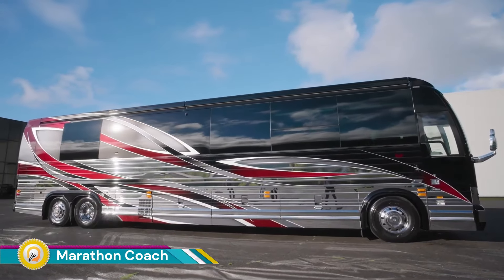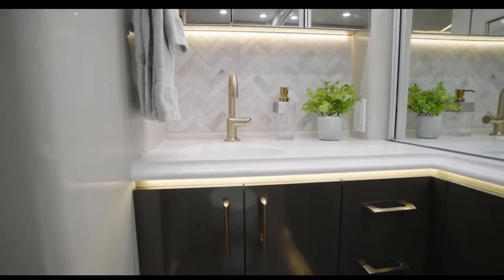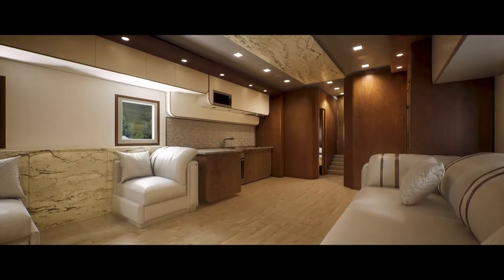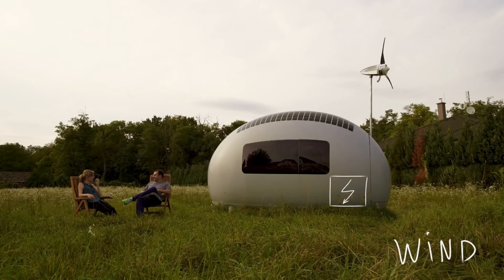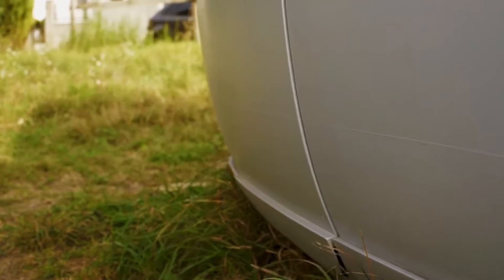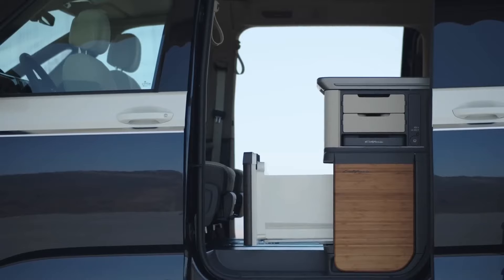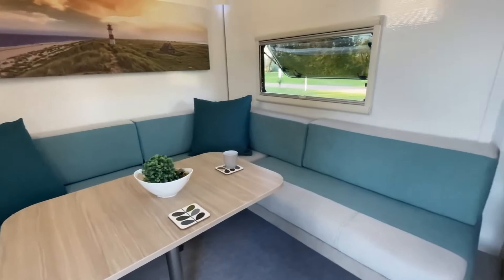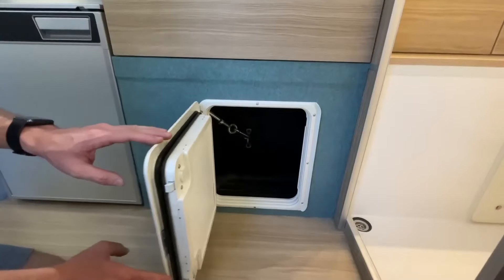7 Luxurious Motorhomes That Will Blow Your Mind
Intro
00:20- Marathon Coach
01:30- Tesla Semi MotorHome
02:34- Ecocapsule
03:27- Volkswagen California
04:24- ioCamper TRUCK

30 Luxurious Motor Homes That Will Blow Your Mind
15 Luxurious MotorHomes In The World That Will Blow Your Mind
Motorhomes